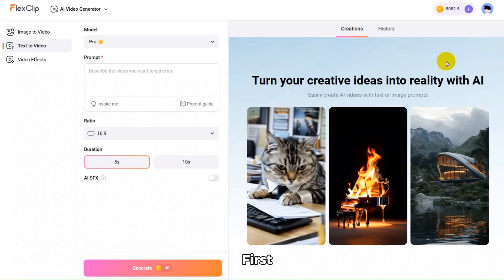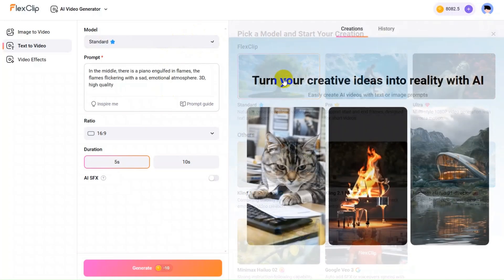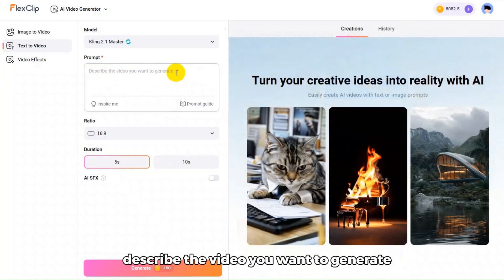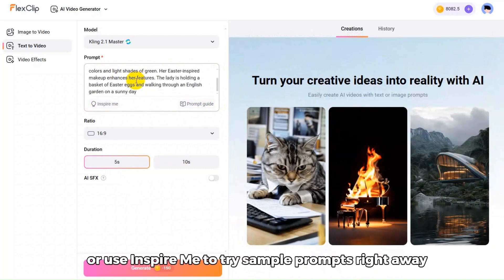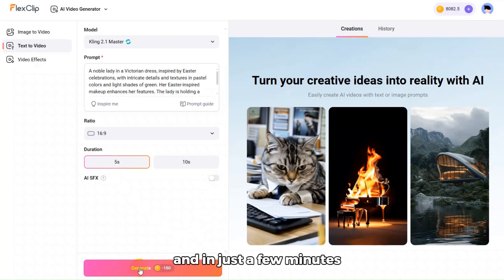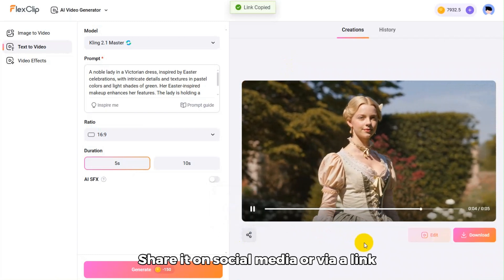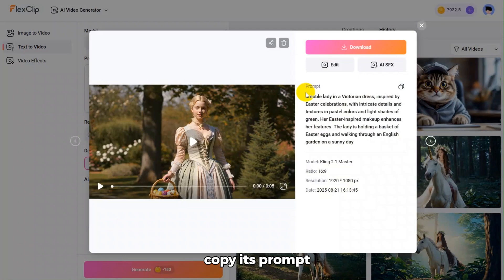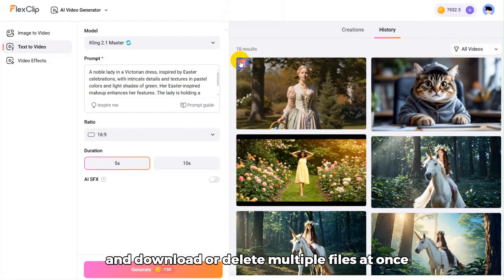How to Generate AI Videos from Text Using FlexClip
Create AI videos from text with FlexClip's AI Video Generator! In this quick tutorial, learn how to write prompts, choose models, set video ratio and duration, and generate stunning results in minutes. Perfect for any FlexClip tutorial or AI video editing needs.